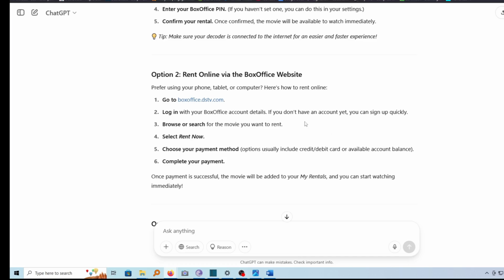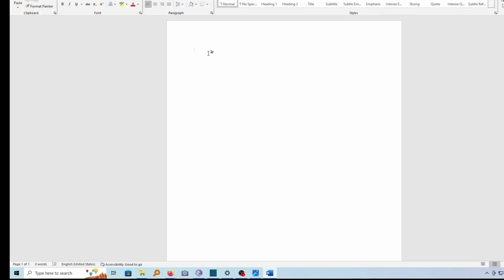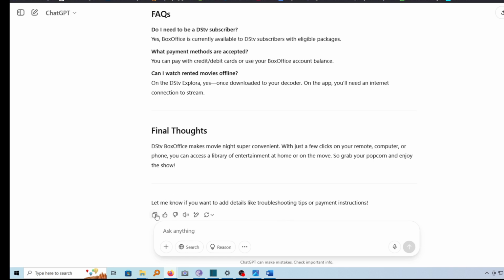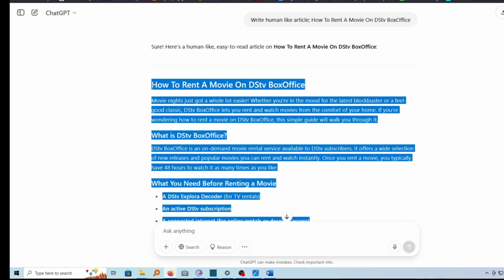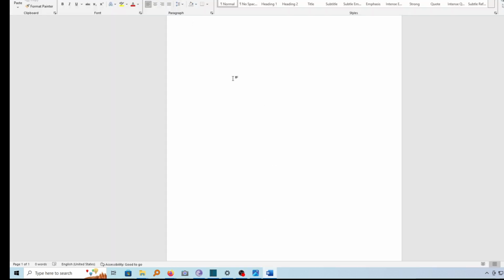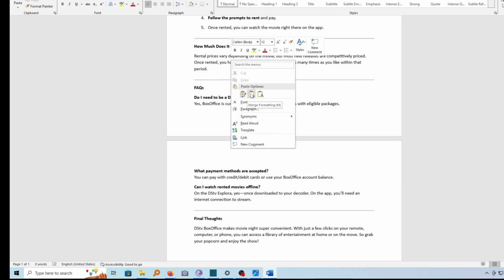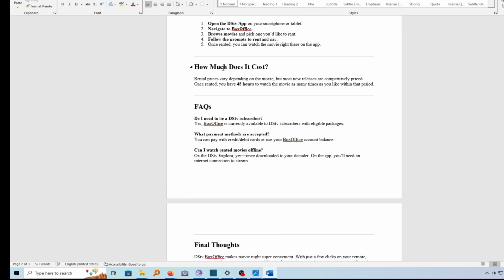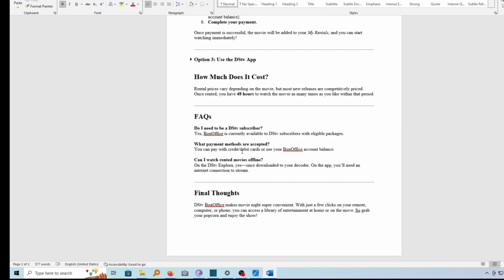How To Copy And Paste Content From ChatGPT To Word Document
In this tutorial I show you can easily copy and paste content or documents from ChatGPT to word document the right way.